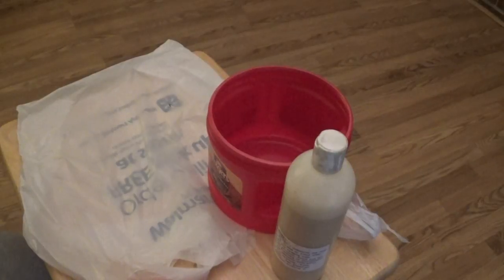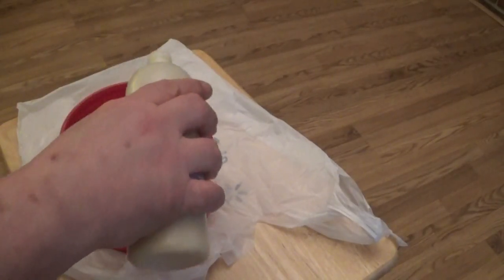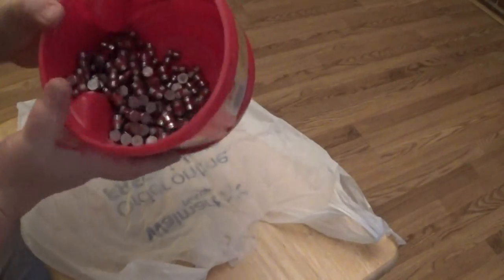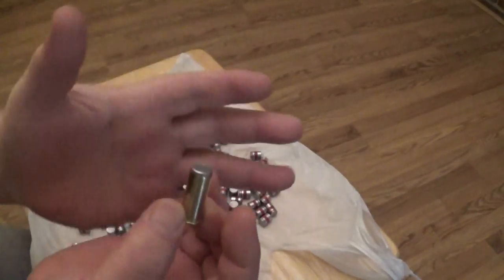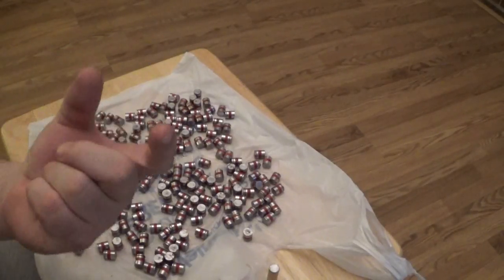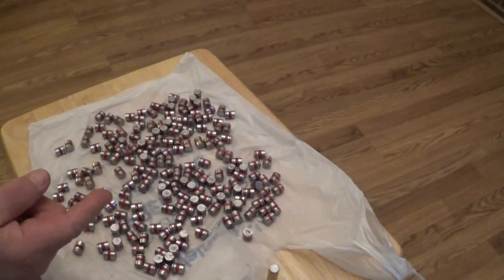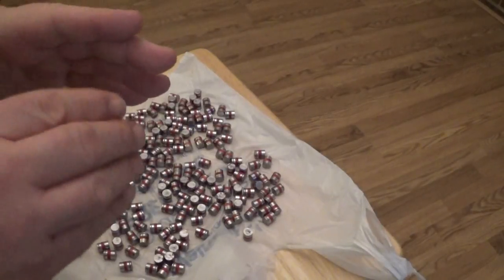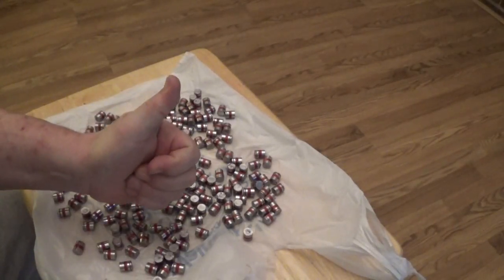Rooster Jacket..The Versatile and Capable .44 special (Ch#^6)200 gr Full Wad Cutters.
This is a short Video of the application of Rooster Jacket, This product is a hard wax seal and lubricant that conditions the Bore and cylinder mouth while shooting. It's a product that I have been using for more than 25+ years and does make a huge difference in the reduction of Lead fouling and excess powder residue accumulation.